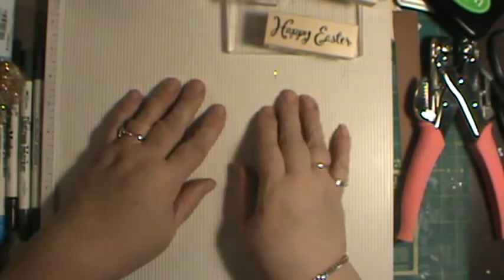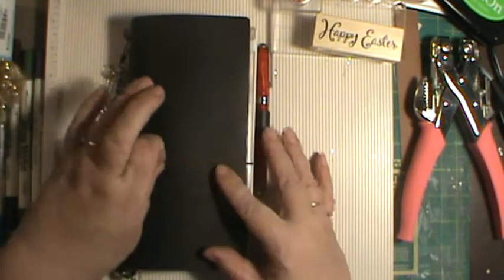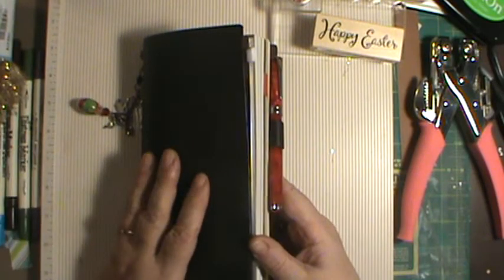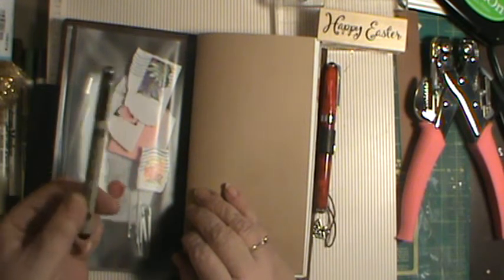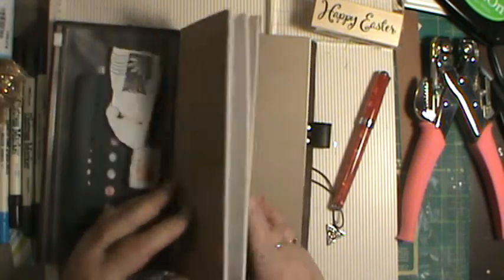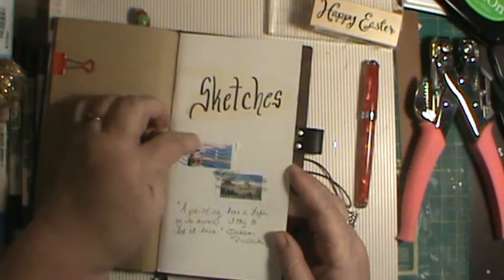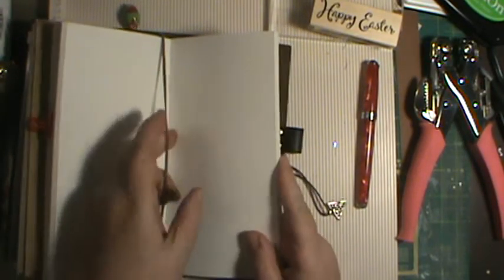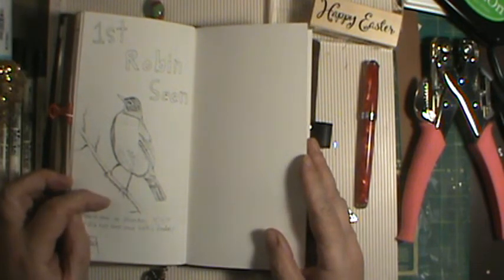Midori Love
My New Midori!!  Here's where I bought it